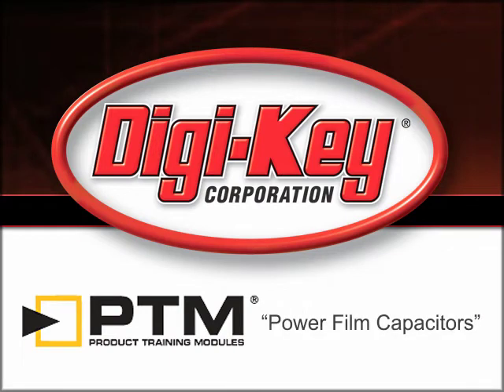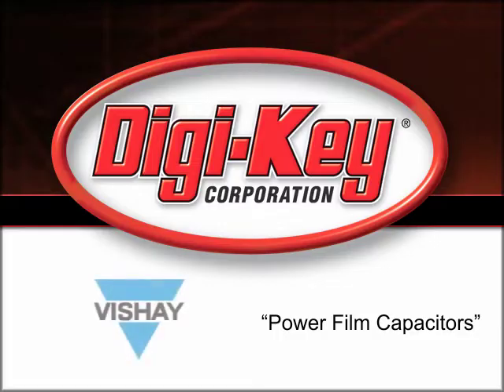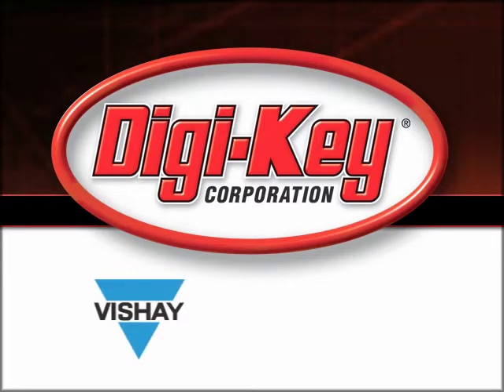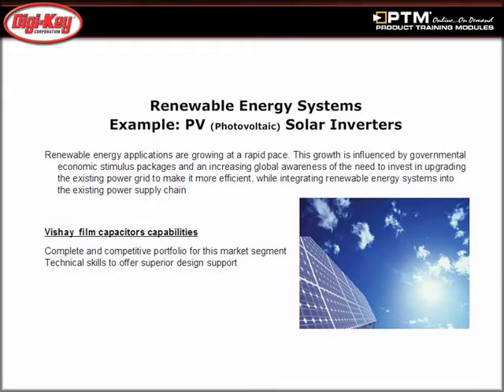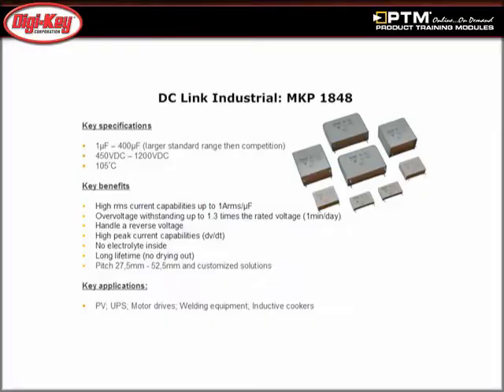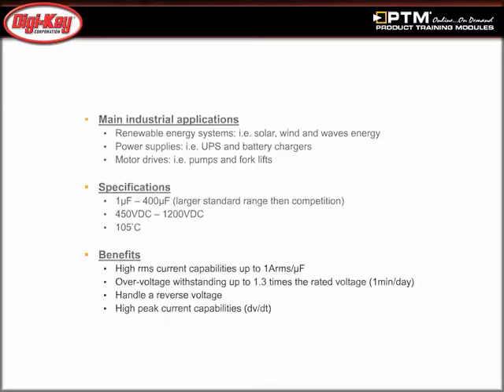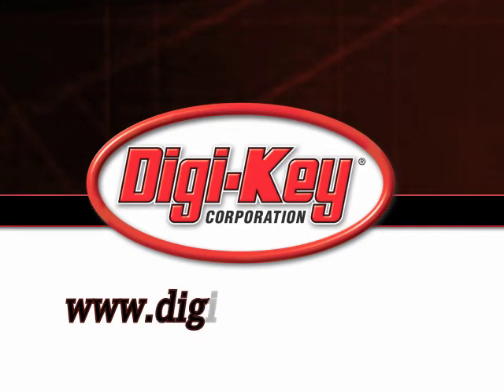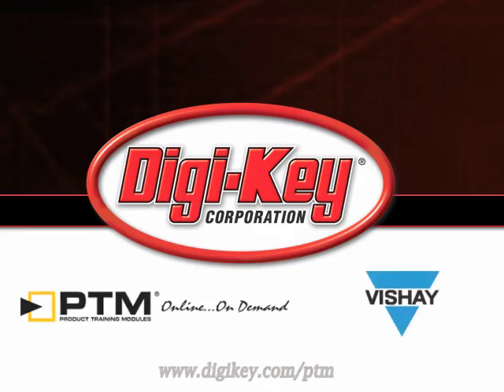Power Film Capacitors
- This presentation, provided by Digi-Key and Vishay/BCcomponents, will describe the features of high performance film capacitors for renewable energy, industrial and power supply applications.